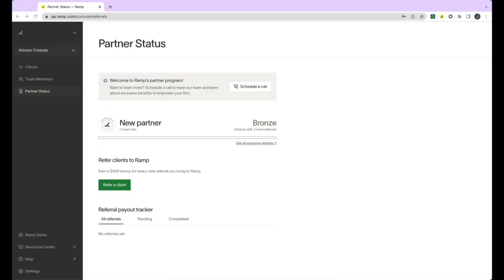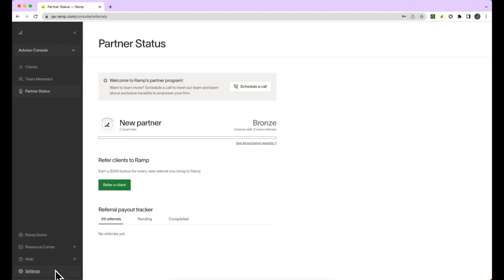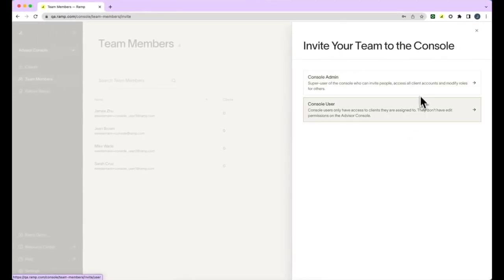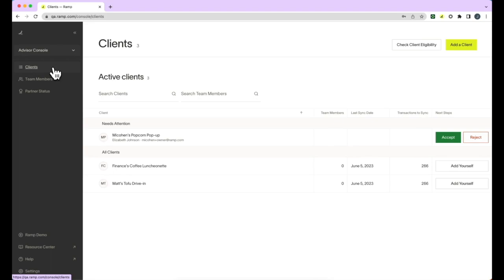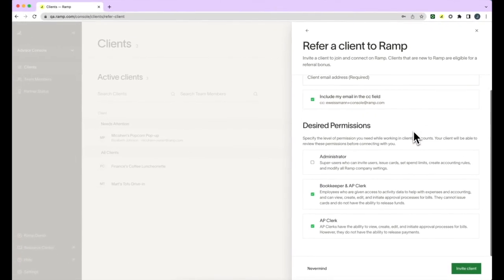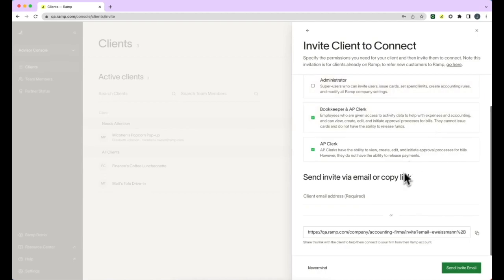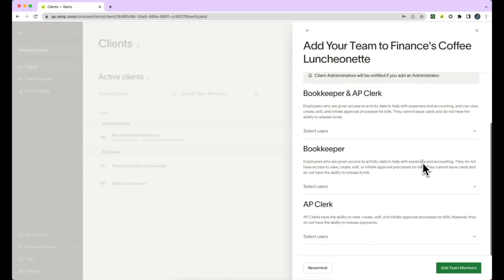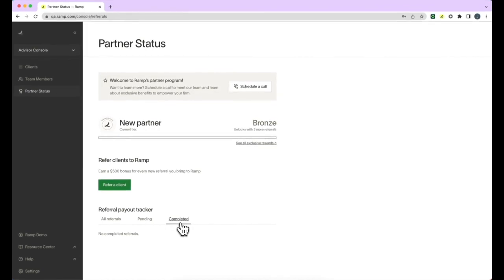How to use Ramp's advisor console as an Admin